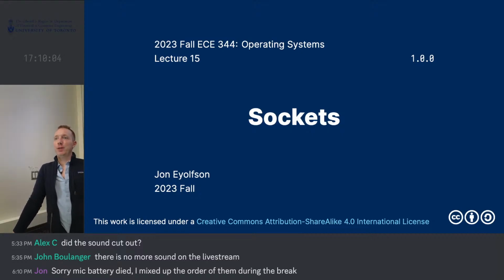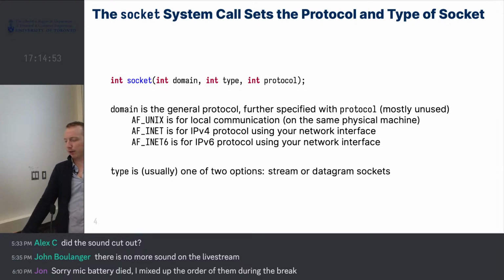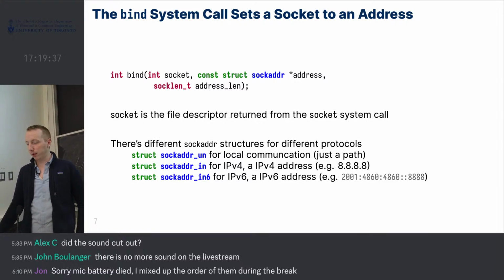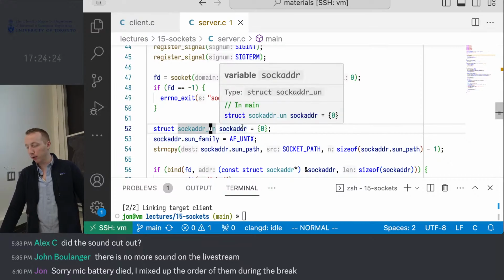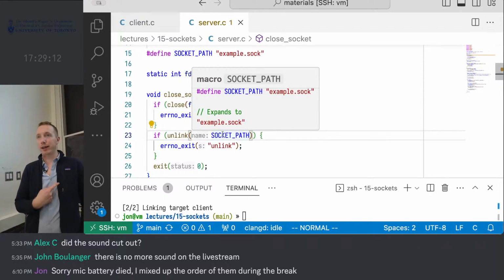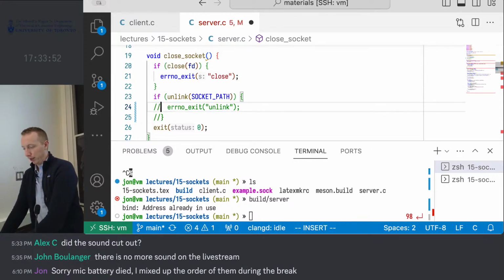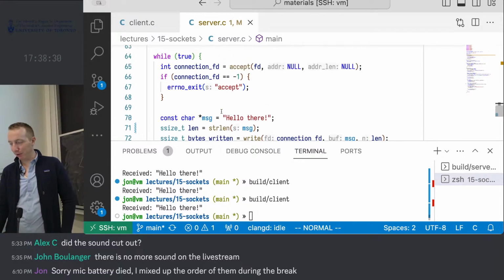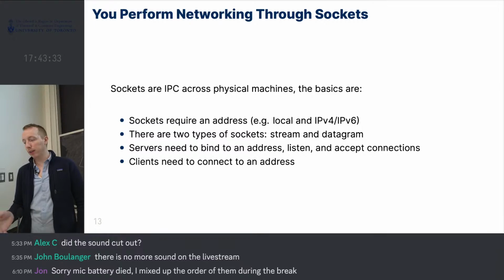Sockets (2023 Fall ECE 344 Section 3)